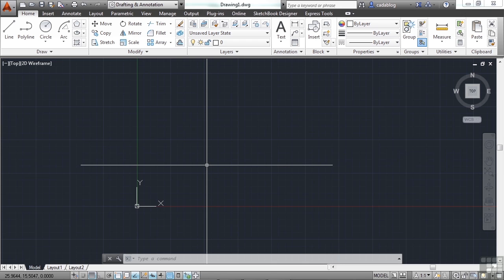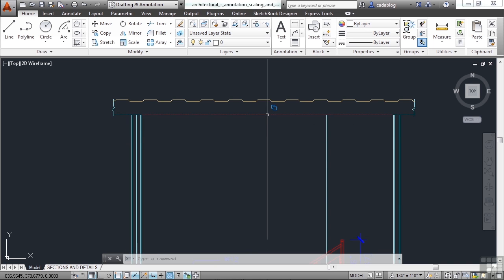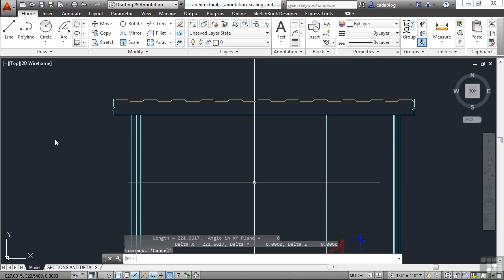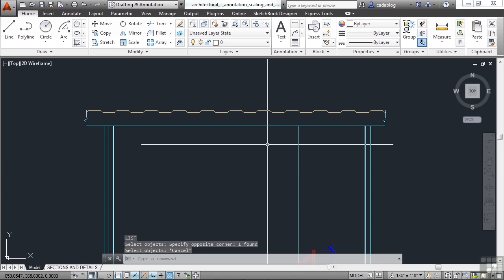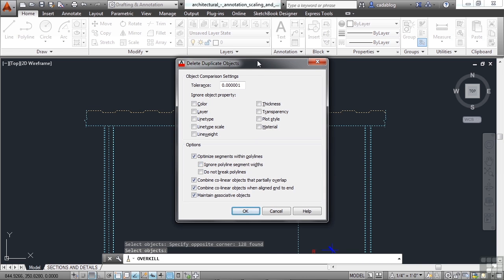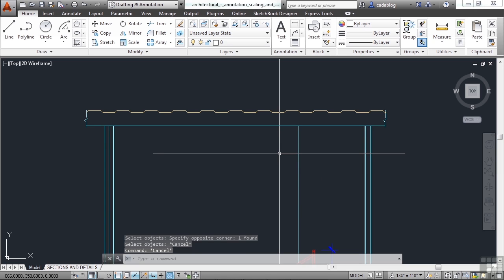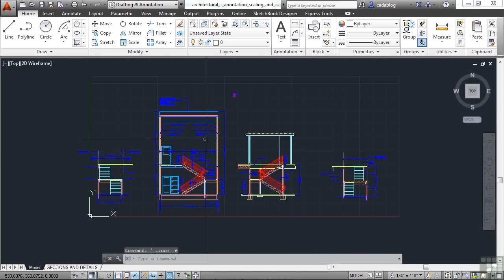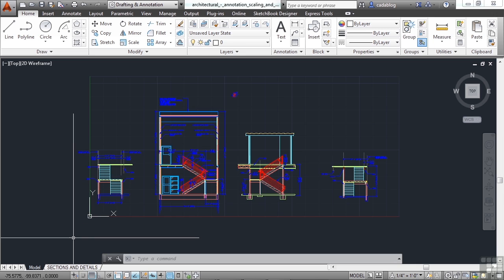Editing Tools:Delete Duplicates